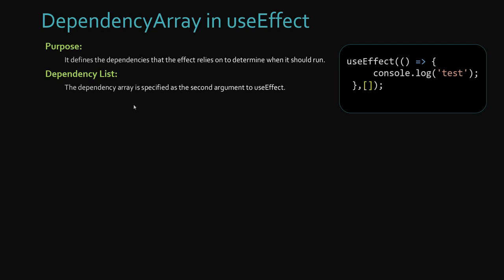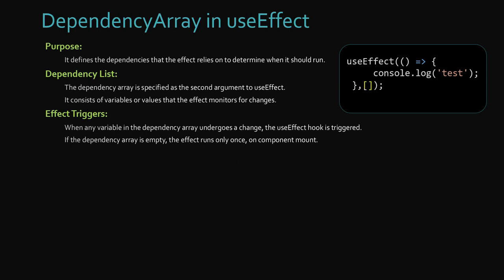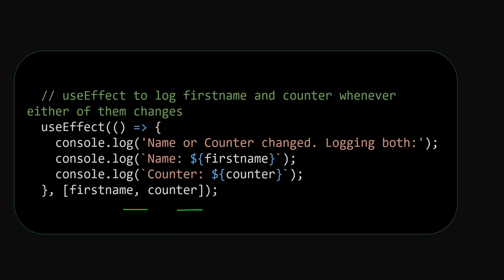useEffect DependencyArray Part1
Explore the versatility of the useEffect hook in React, from managing side effects to cleanup functions